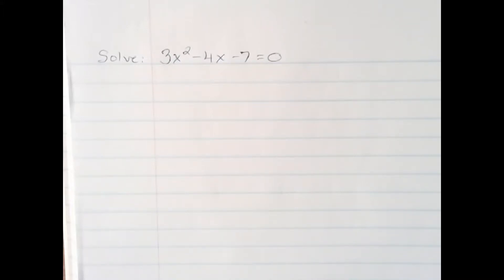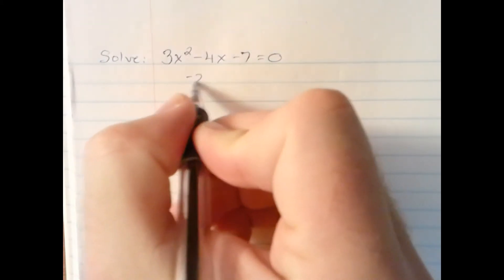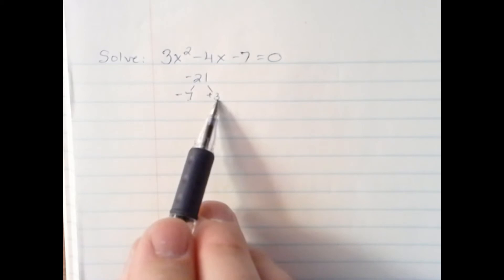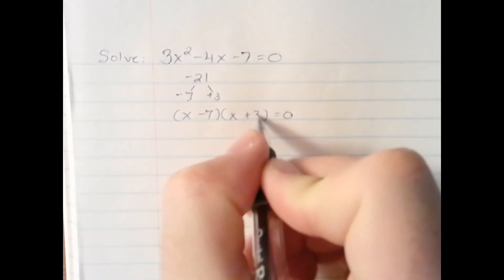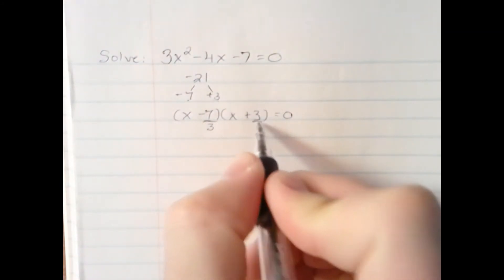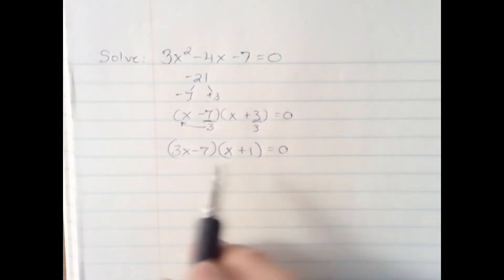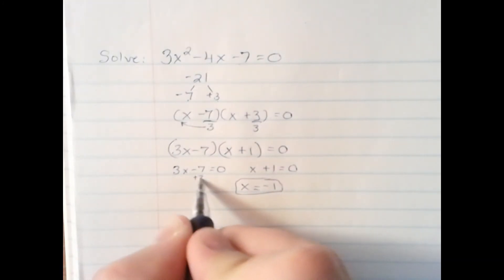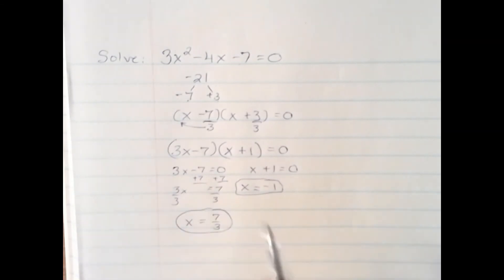Solve 3x^2-4x-7=0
Solving an equation by factoring using the AC method.